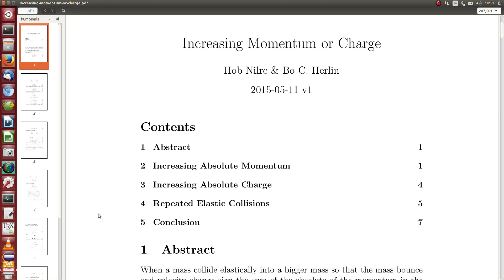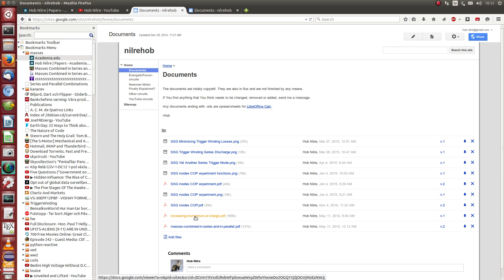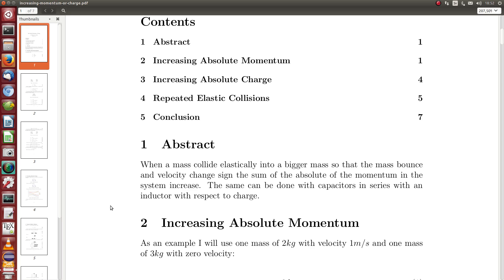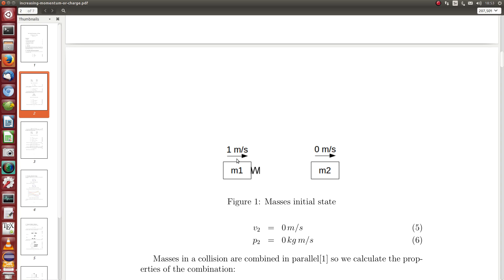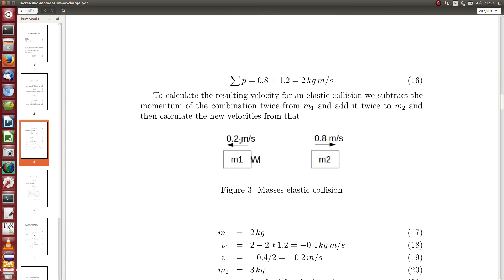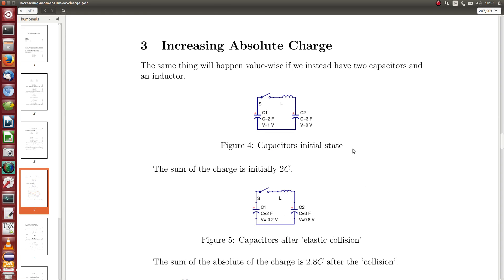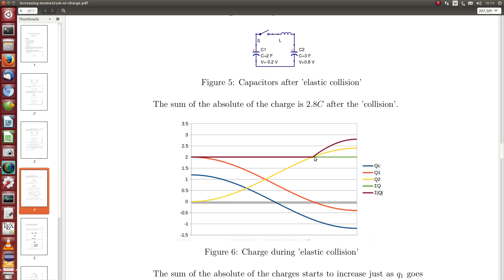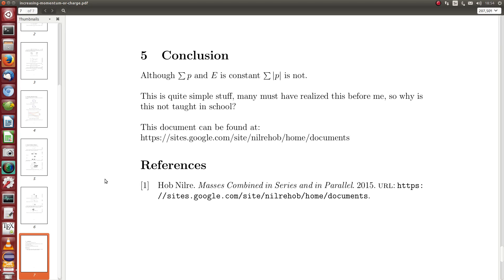Increasing Momentum or Charge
When a mass collide elastically into a bigger mass so that the mass bounce and velocity change sign the sum of the absolute of the momentum in the system increase. The same can be done with capacitors in series with an inductor with respect to charge.